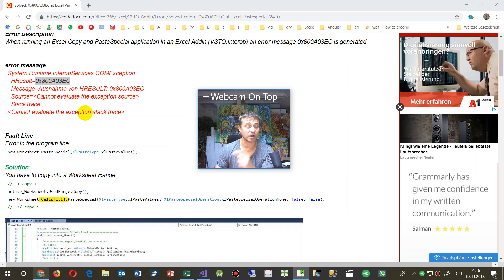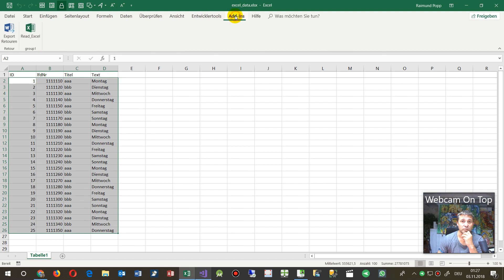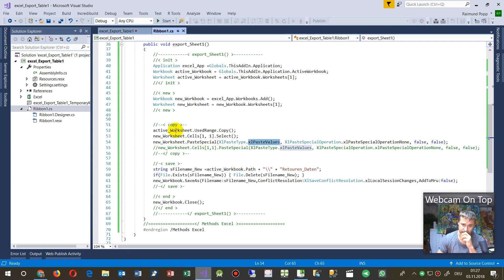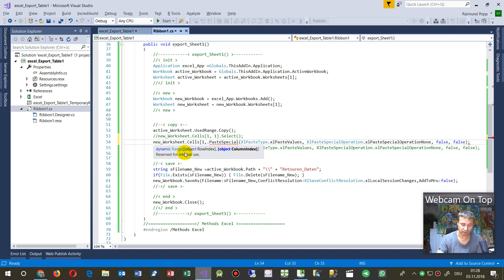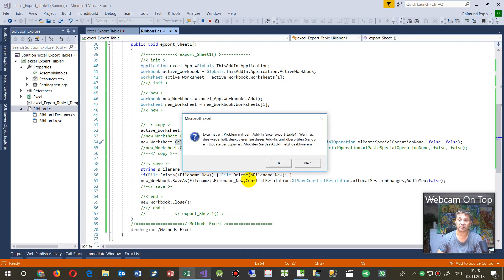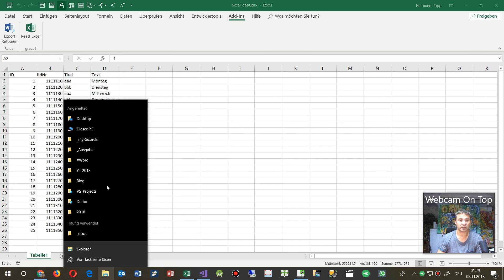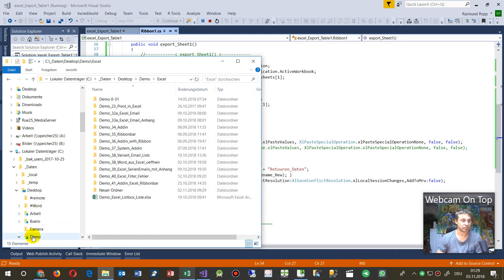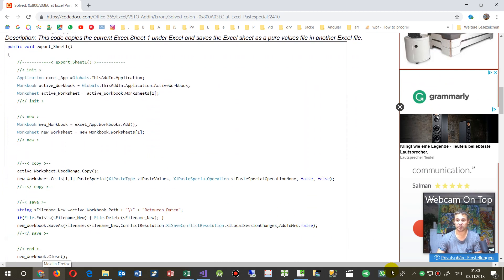Solved: Excel Pastespecial Error HResult 0x800A03EC after copy